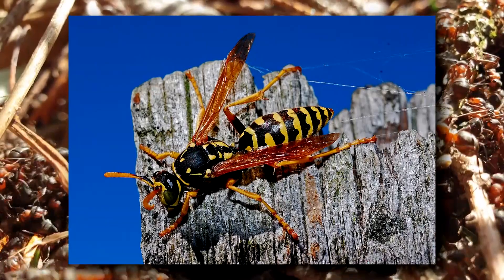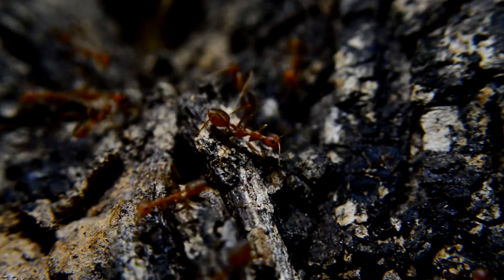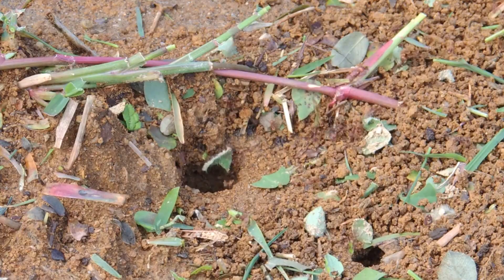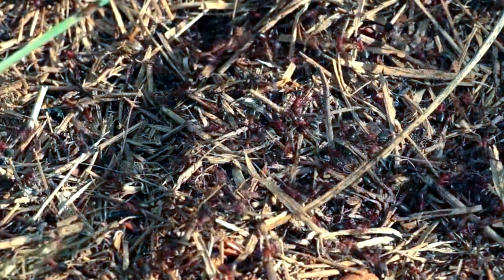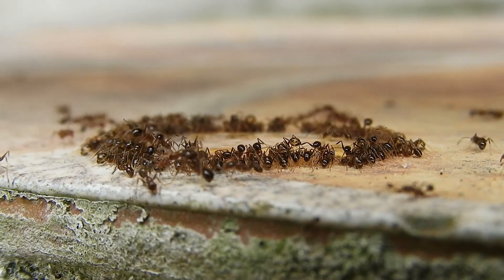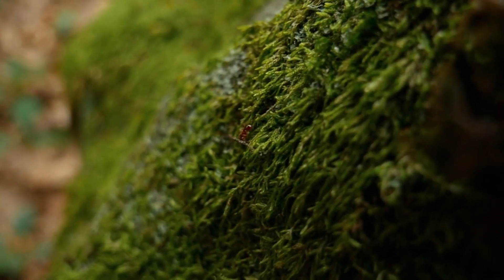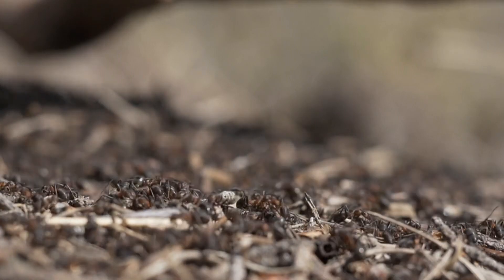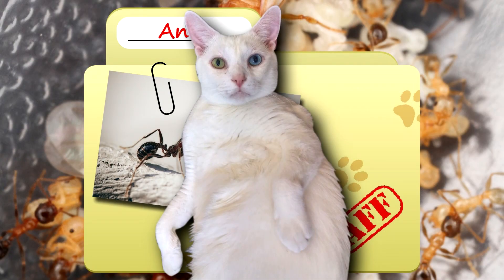Ant Facts: OVER 10,000 SPECIES 🐜 Animal Fact Files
Did you know there are over 10,000 species of ants alive today? How many more ant facts do you know? Learn all about ants on this episode of Animal Fact Files!

Scientific Name: Family - Formicidae
Range: terrestrial habitats nearly worldwide
Habitat: in ground, in trees, under logs and stones, etc.
Size: 1-25mm
Diet: seeds, fungus, other animals such as insect larvae, etc.
Threats: birds, other arthropods, reptiles, mammals, etc.
Lifespan: queens live 10+ years, most workers only a year

Ants VS WASPS 0:00
Ants HABITAT 0:53
Ants APPEARANCE 1:51
Ants COLONY 2:19
Ants BENEFITS 3:06